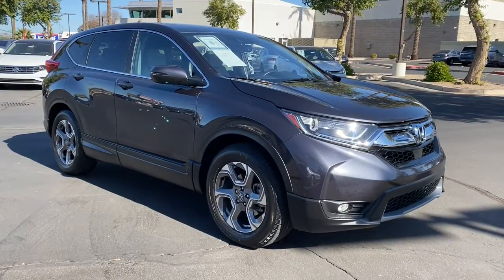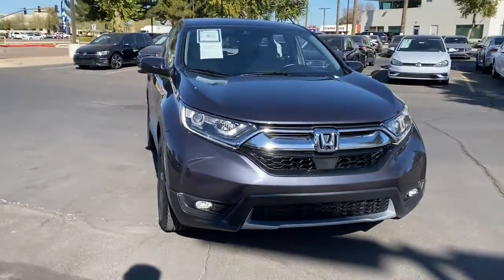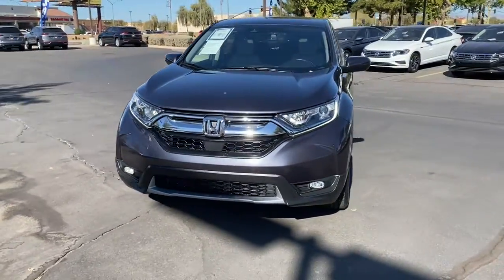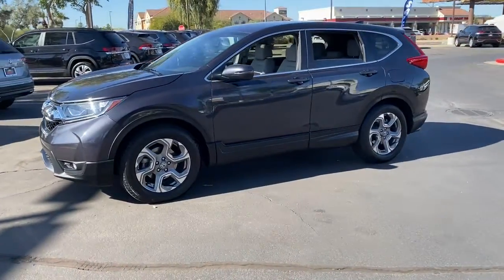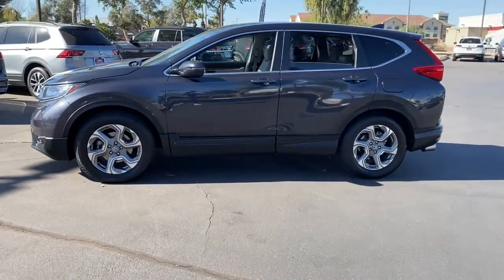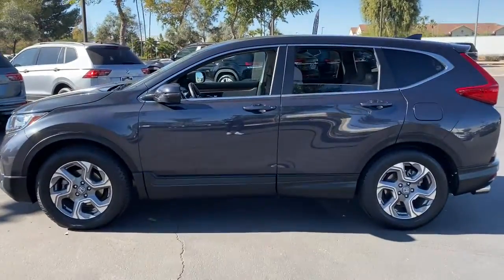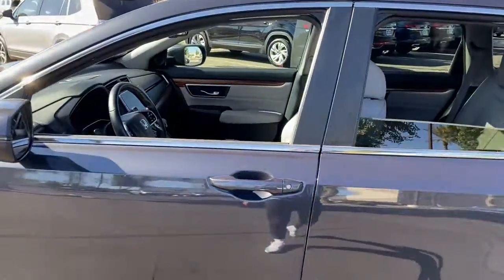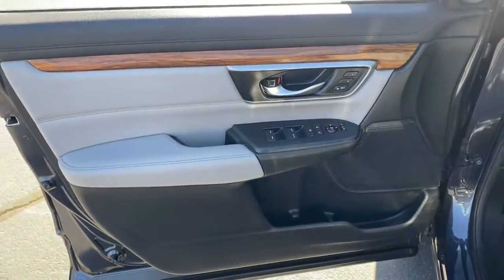2017 Honda CR-V Mesa, Gilbert, Chandler, Tempe, Queen Creek, AZ 21313A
Used 2017 Honda CR-V available in Mesa, Arizona at Berge Mazda Volkswagen. Servicing the Gilbert, Chandler, Tempe, Queen Creek, AZ area.

CARFAX One-Owner. Clean CARFAX. 2017 Honda CR-V EX-L FWDbrCVT 1.5L I4 DOHC 16VbrbrOur Family To Yours With Only The Best Hand Picked Pre-Owned Vehicles For Sale At The Best Prices!brbrServing The Valley For Over 40 Years!brbrRecent Arrival! 28/34 City/Highway MPGbrbrAwards:br * 2017 KBB.com 10 Most Awarded Brands * 2017 KBB.com Brand Image AwardsbrKelley Blue Book Brand Image Awards are based on the Brand Watch(tm) study from Kelley Blue Book Market Intelligence. Award calculated among non-luxury shoppers.  Kelley Blue Book is a registered trademark of Kelley Blue Book Co., Inc.brbrbrReviews:br * Plenty of adult-sized room in both seating rows; more cargo capacity than most rivals; rear seatbacks fold flat at the tug of a lever; appealing roster of tech and safety features. Source: Edmunds